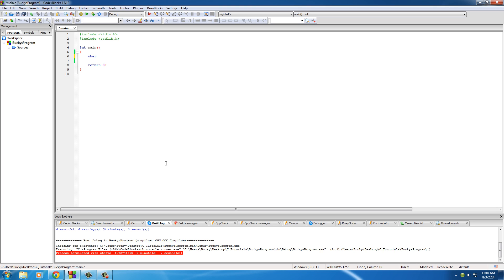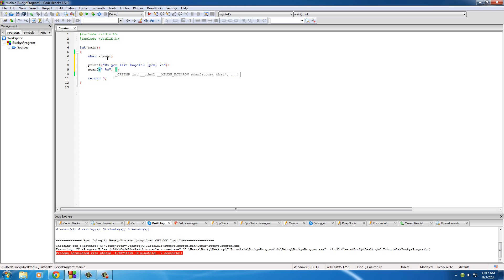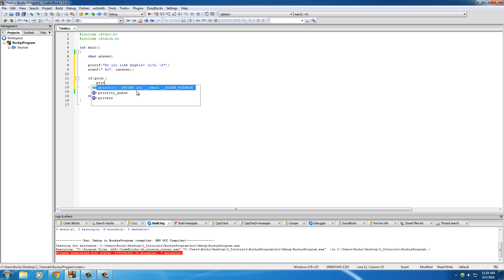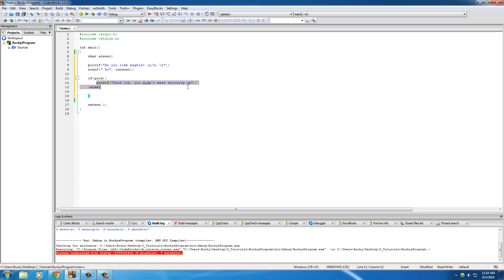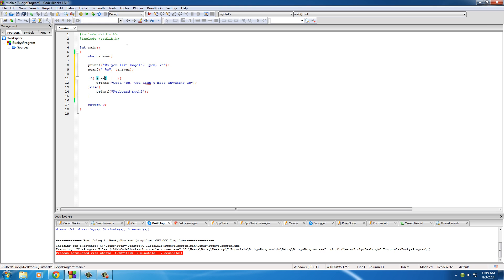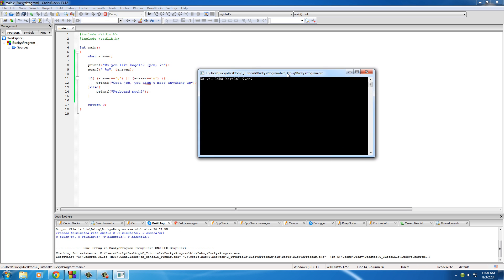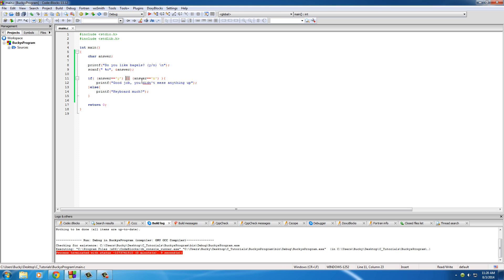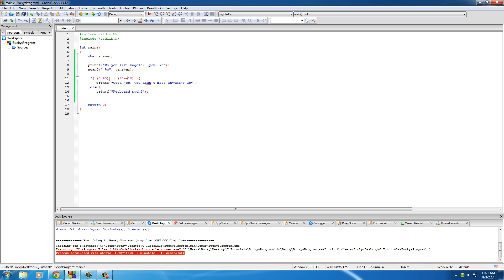C Programming Tutorial - 22 - or